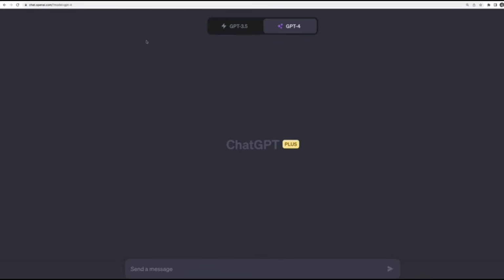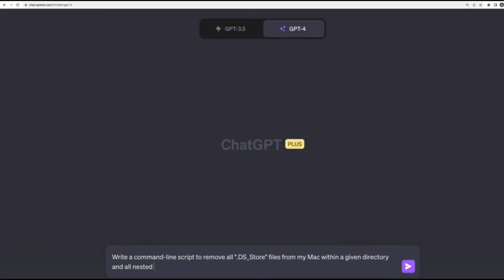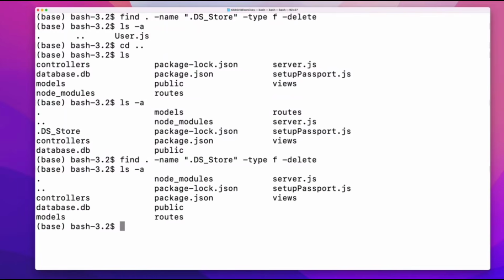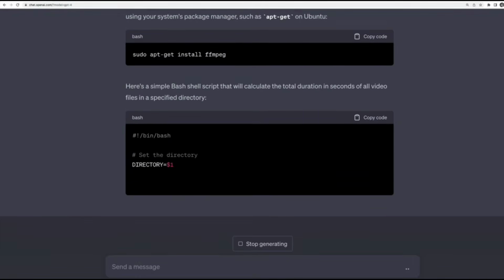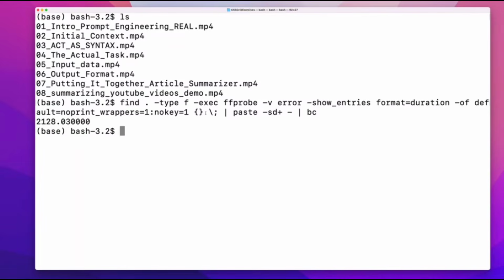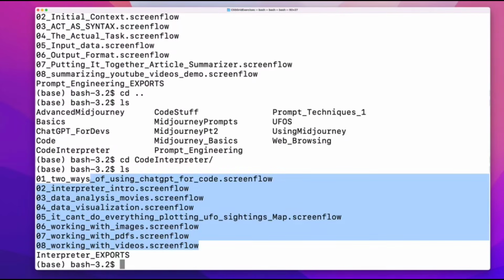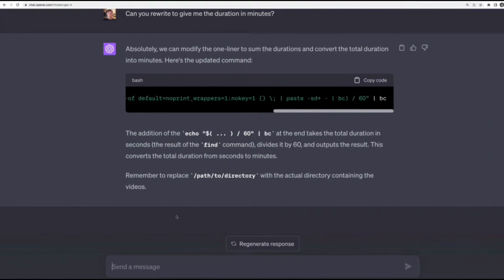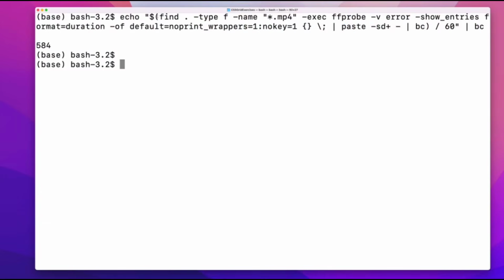39 - ChatGPT + Terminal = CLI Superpowers!! Prompts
ChatGPT + Terminal = CLI Superpowers!!